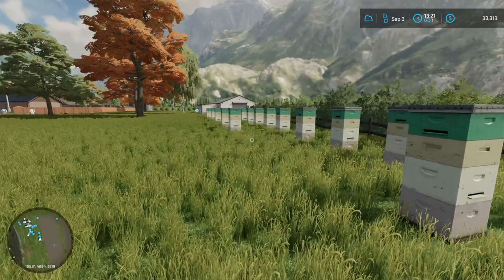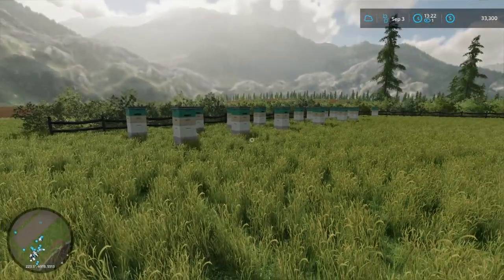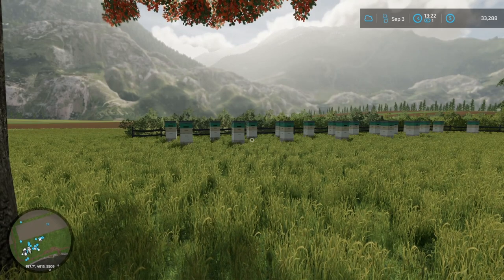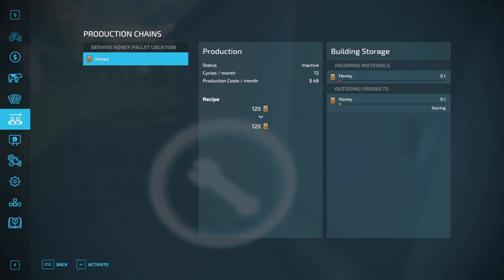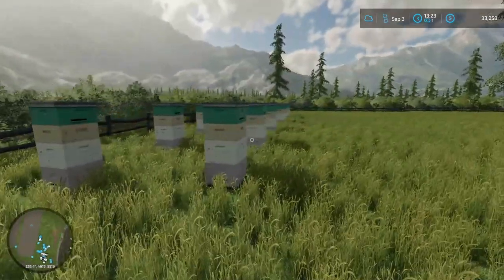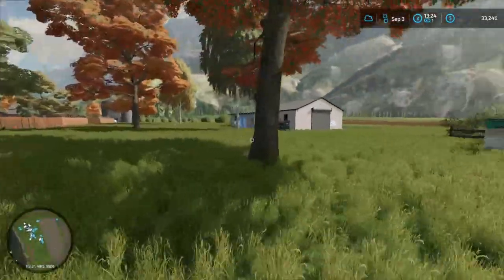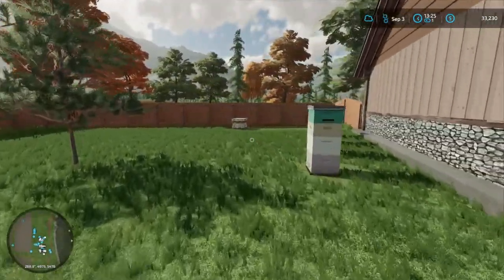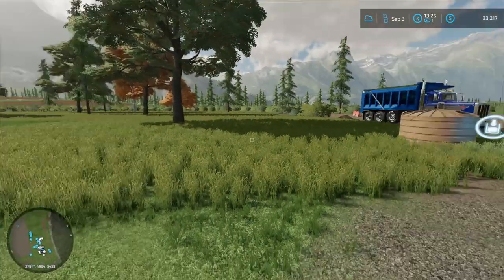Farming Simulator 22, Yukon Valley, beekeeping Starting to setup bee Operation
Talk A bit about beekeeping in the real world, check out the links to my Beekeeping videos.  Links in the video and at the end.
00:00 - Start
02:50 - Link to real life beekeeping videos
05:52 - ending